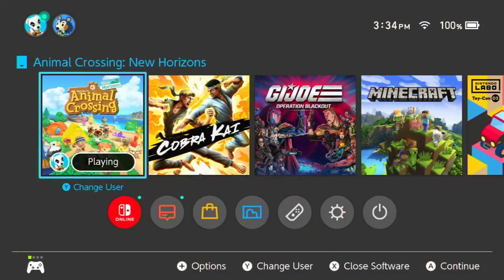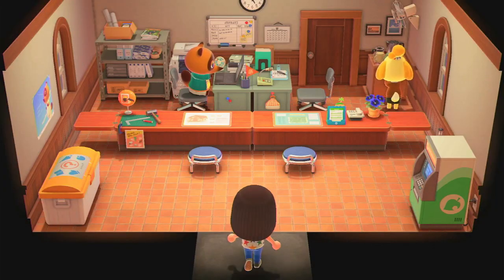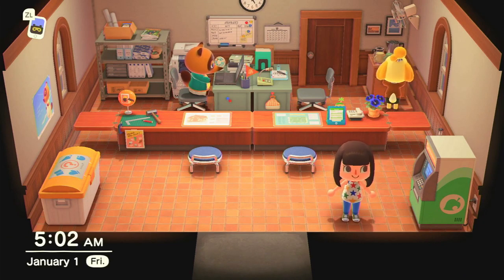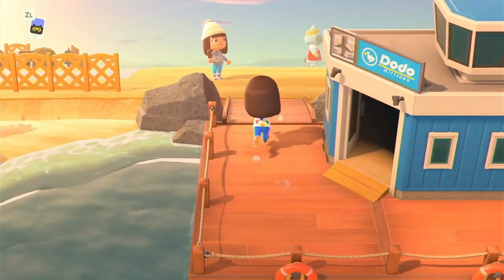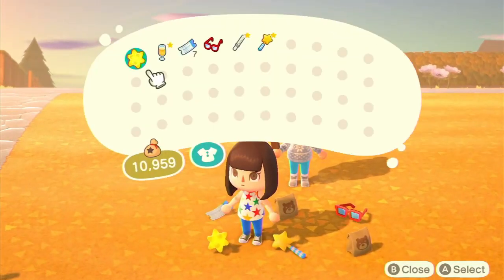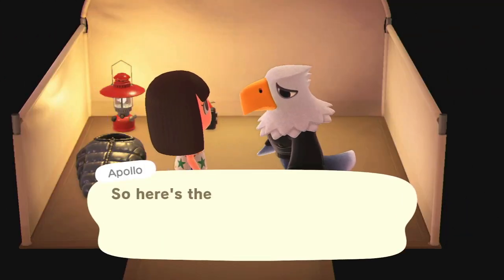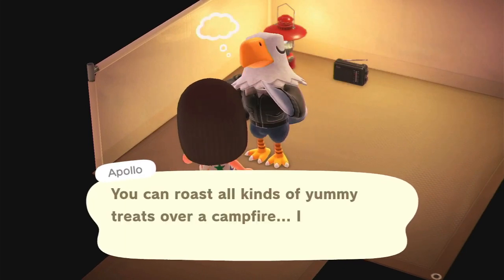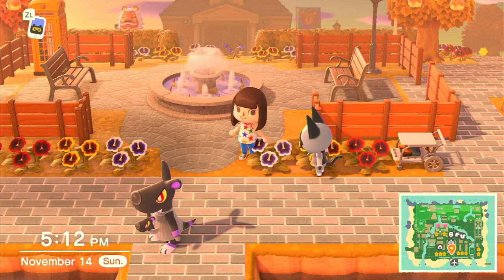Glitches That Still Work With The 2.0 Update in Animal Crossing New Horizons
Hey guys today I try out some glitches in Animal Crossing, These all still work as of the 2.0 update I hope you enjoy :)

Links to where I founch how to do glitches